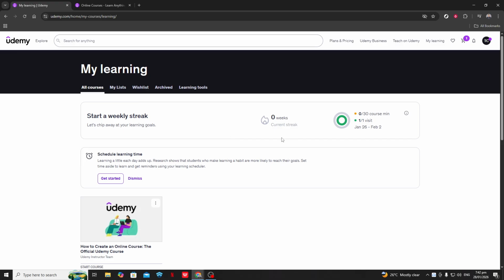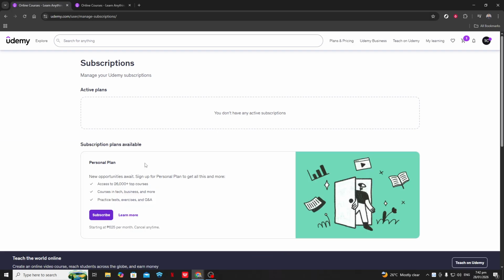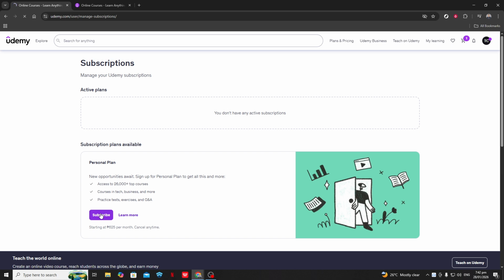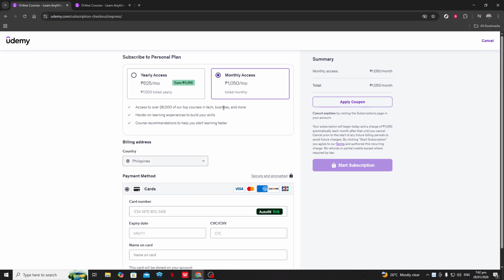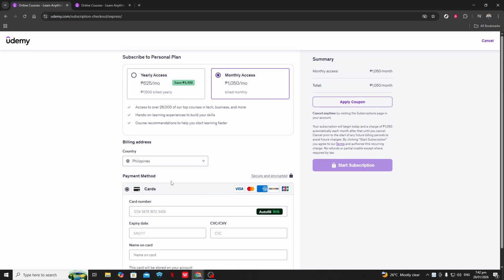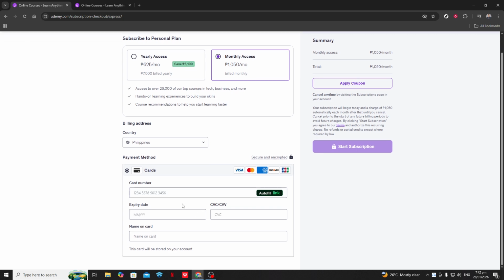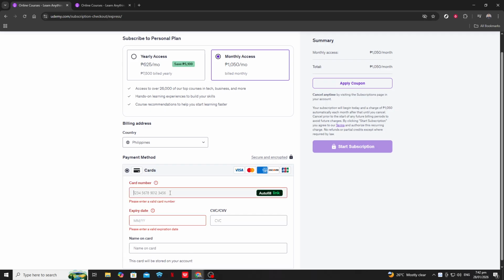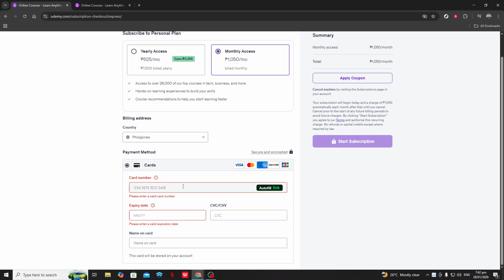How To Buy Udemy Subscription Step By Step (Latest Update)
How To Buy Udemy Subscription  Step By Step

Learn how to buy a Udemy subscription step by step with this complete and beginner-friendly guide. This tutorial explains how to choose the right Udemy plan, create or log in to your Udemy account, and complete the subscription purchase safely. Whether you are using a desktop, laptop, or mobile device, this guide walks you through the entire process clearly and easily.

In this step-by-step guide, you will learn how Udemy subscriptions work, what courses are included, and how to manage or cancel your subscription after purchase. It also covers common payment methods, subscription pricing details, and solutions to common issues users face while buying a Udemy subscription.